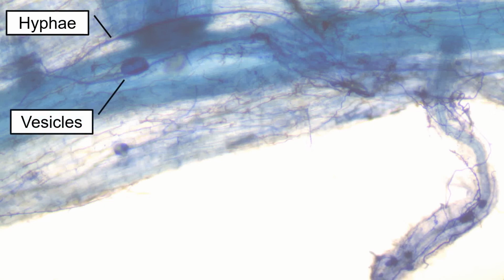Beneficial Soil Fungi Enhance Nutrient Uptake on Forage Roots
Victor Guerra, PhD Student in UF Soil & Water Sciences Department, (advisor Dr. Cheryl Mackowiak) shares highlights of his research project examining the interaction of beneficial fungi and bacteria with forage crop roots. These organisms aid forage plants with water and nutrient availability and uptake.